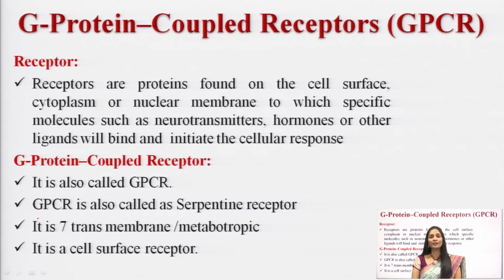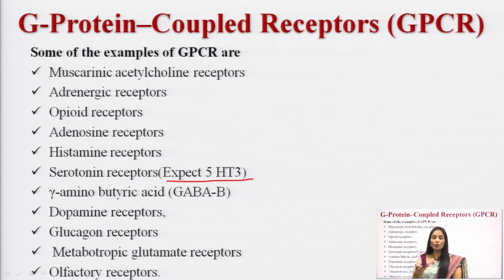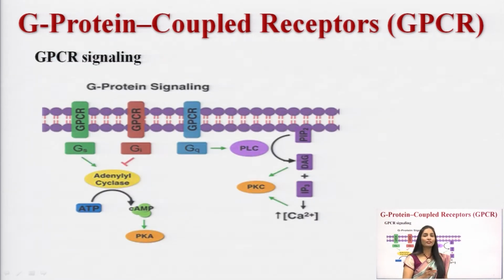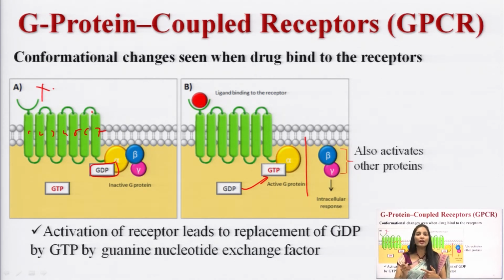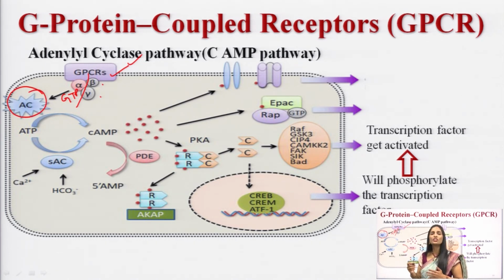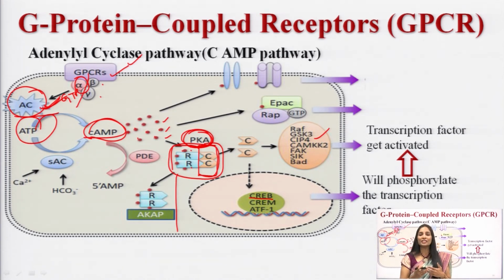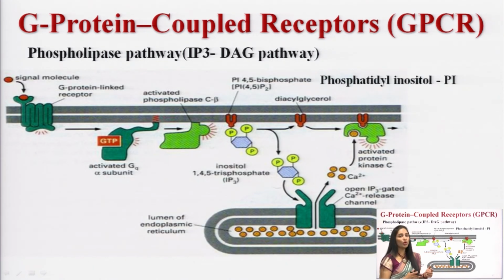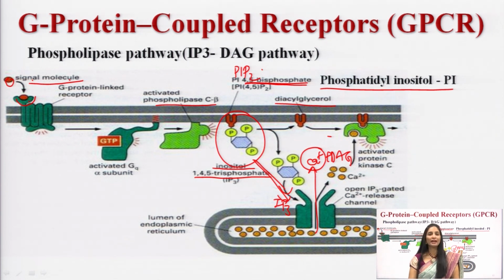Pharmacology-I | G-Protein - Coupled Receptors | AKTU Digital Education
Pharmacology-I | G-Protein - Coupled Receptors